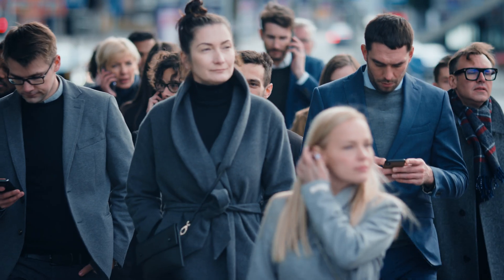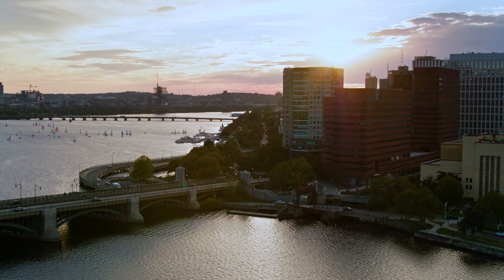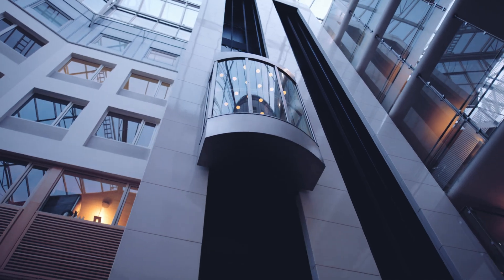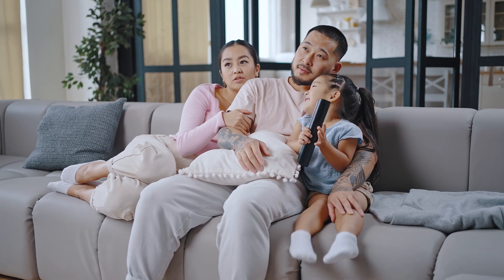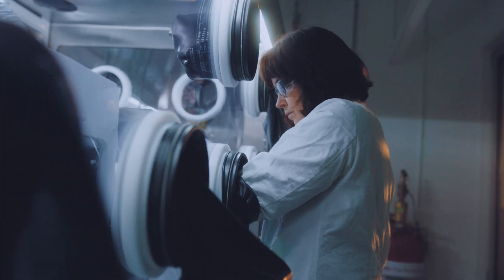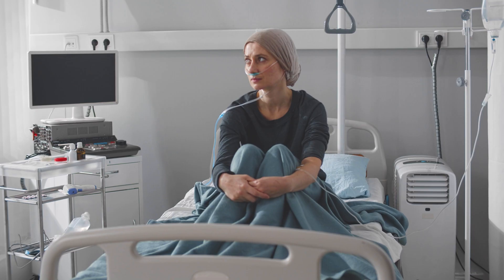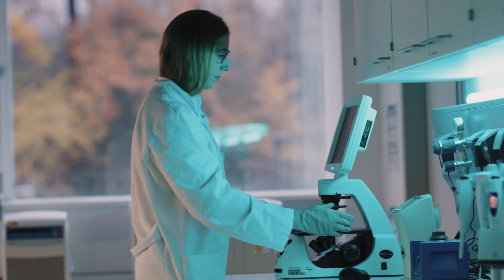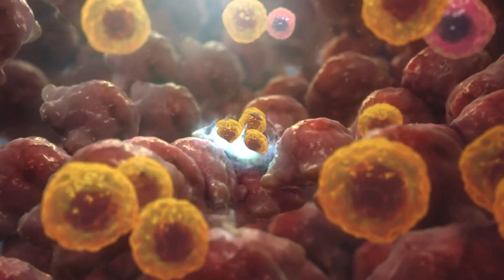The Future of Cancer Care | Innovative Research at Bayer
Discover how Bayer is leading the way in cancer research. Through innovation, scientific research, collaborations and partnerships, we are committed to making a difference in the fight against cancer and are determined to transform cancer research and radically improve the lives of cancer patients.